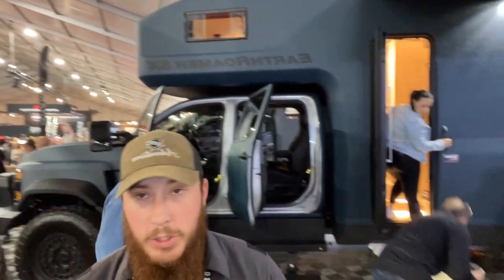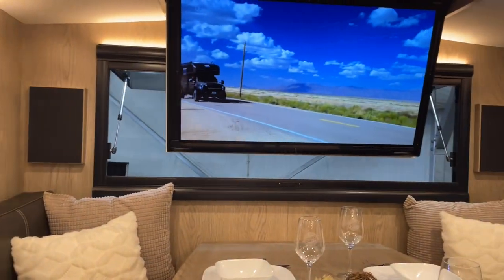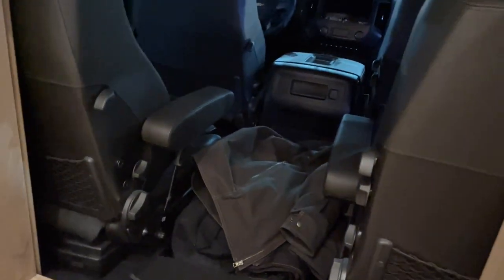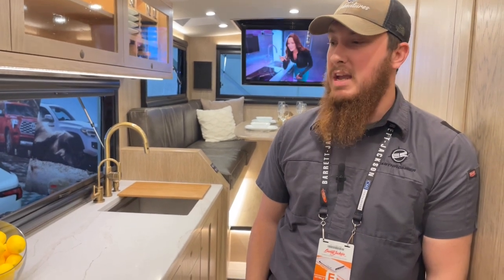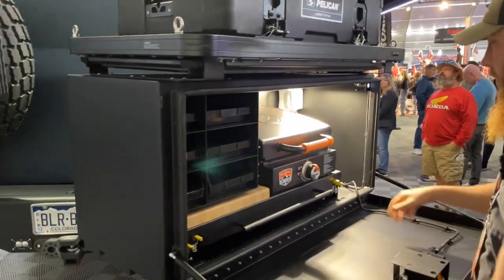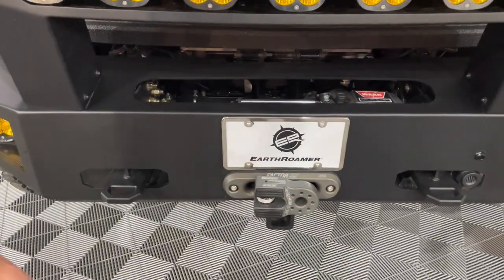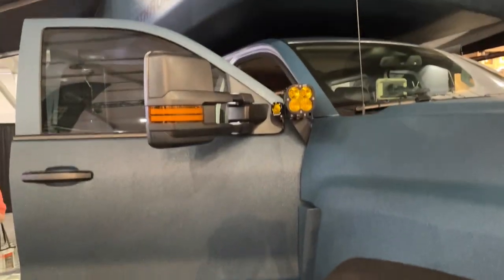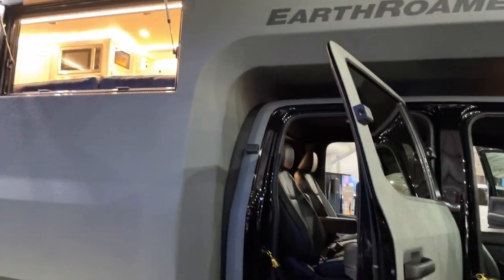EarthRoamer SX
Experts from EarthRoamer walk us through their newest SX model
Click on link for Some of my RV product & camping gear recommendations